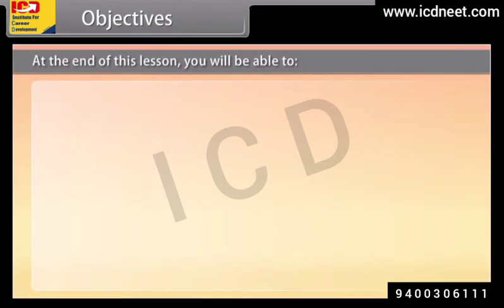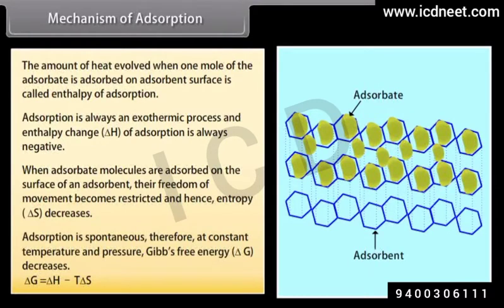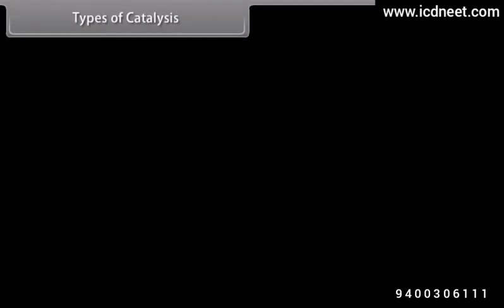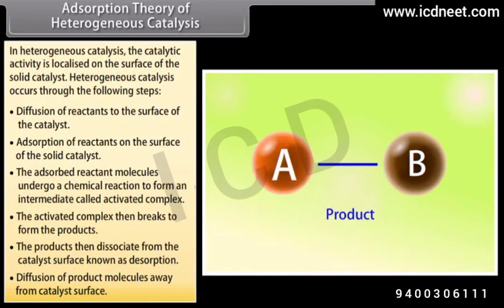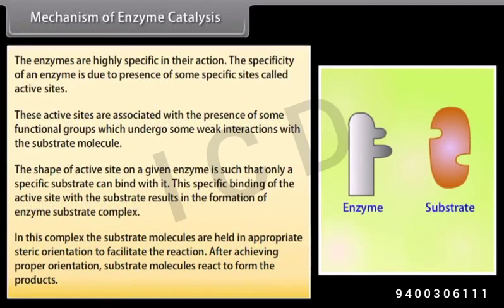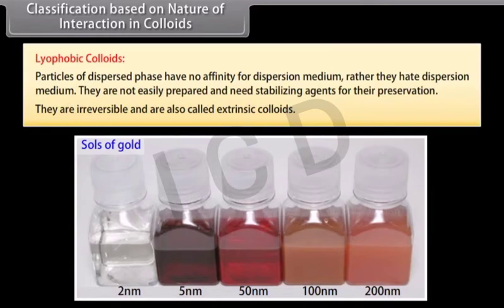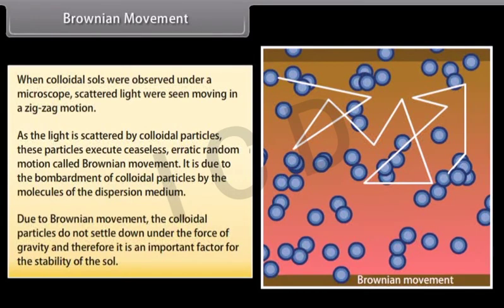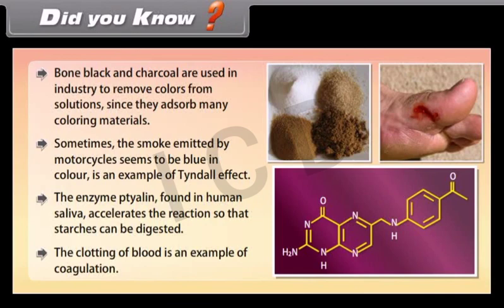Surface chemistry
Surface chemistry is referred to as the study of the phenomenon occurring on the surfaces of substances. This is very applicable in industries and day to day lives. In other words, surface chemistry deals with all types of surface phenomenon.

Applications of Surface Chemistry
Role of Adsorption
Types of Adsorption
Effects of Pressure and Temperature
Adsorption Isotherms
Emulsions
What is Surface Chemistry?
It is the study of the chemical phenomena that occur at the interface of two surfaces which can be solid-liquid, solid-gas, solid-vacuum, liquid-gas, etc. Some applications of surface chemistry are known as surface engineering. There are various phenomena taking place on the surface of substances and some of them are:

Adsorption
Heterogeneous Catalysis
Corrosion
Crystallization

In a wider perspective, surface chemistry deals with the interaction of surfaces of one system with that of the other system. Some phenomena work on this principle such as:

Catalysis
Colloid Formation
Electrode Reactions
Chromatography
Surface Chemistry has a major role in various chemical processes such as:

Enzymatic reactions at the biological interfaces found in the cell walls and membranes.
In the electronics industry, they are used in the surface and interface of microchips found in computers.
In automobile exhausts, the heterogeneous catalysts found in the catalytic converter for cleaning emissions.

Role of Adsorption in Surface Chemistry
Accumulation of species on higher concentration on the surface of a substance due to intermolecular force is known as adsorption. For Example, gases such as H2, O2, N2 adsorbs on the surface of activated charcoal.

Also Read: Difference between Adsorption and Absorption

Enthalpy of Adsorption: The amount of heat energy liberated when one mole of gas is adsorbed on the unit surface area of adsorbent is known as enthalpy of adsorption.

Types of Adsorption
Due to the force of interaction between adsorbate and adsorbent, adsorption in surface chemistry is classified into two types.

Physical Adsorption or Physisorption
There exists a weak van der Waals force between adsorbate and adsorbent.

Characteristics:
Nature of forces: weak van der Waals forces
Specificity: It is not specific in nature
Reversibility: The process is reversible
Layer: It is a multi-layered process
Enthalpy of adsorption: Low enthalpy of adsorption [ 20 – 40 KJ/mole ]
The energy of activation: Very low
Desorption: Very easy
Factors affecting: Surface area of adsorbent nature of adsorbate, pressure, temperature.
Chemical Adsorption or Chemisorption
It is due to strong chemical forces between adsorbate and adsorbent.

Characteristics:
Nature of forces: Strong chemical forces
Specificity: Highly specific nature
Reversibility: It is irreversible
Layer: It is a single-layered process
Enthalpy of adsorption: High enthalpy of adsorption [40 – 400 KJ/mole]
The energy of activation: Very high
Desorption: Very difficult
Factors affecting: Surface area of adsorbent, nature of adsorbate Temperature.